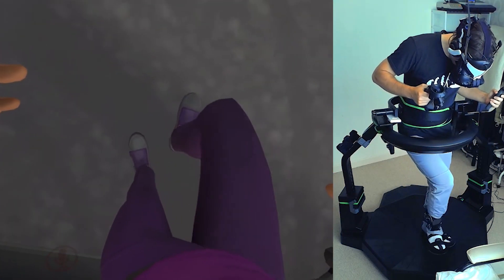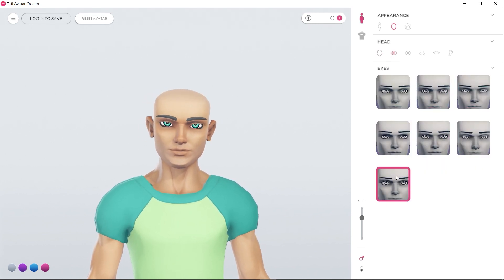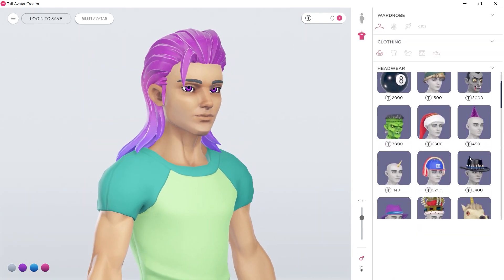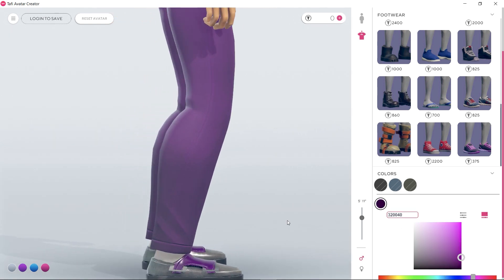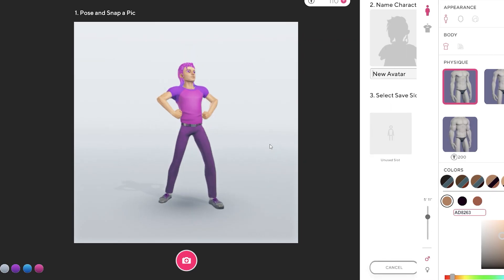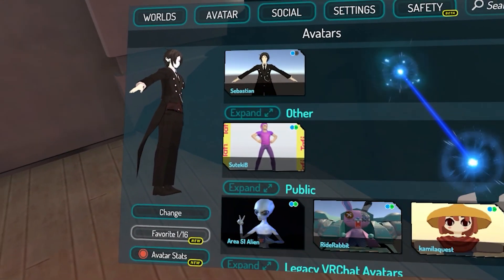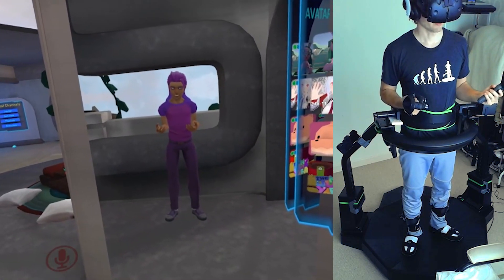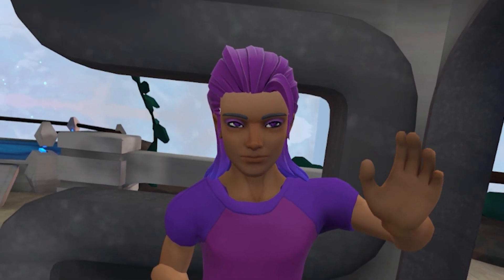Making a VRChat Avatar with Tafi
A quick tutorial on how to make a custom avatar for VRChat using Tafi.
Please note: It is not recommended to purchase second-hand units of this device...
This is an early model of the Virtuix Omni, which is not currently on sale to consumers. The emulation demonstrated here was not included in its bundled software, nor am I able to assist in configuring other setups to work in this way. I strongly advise waiting for an updated device to be made available to consumers. Should this happen, as I hope it will, you will hear about it on my channel! Thanks for reading, and now enjoy the video.